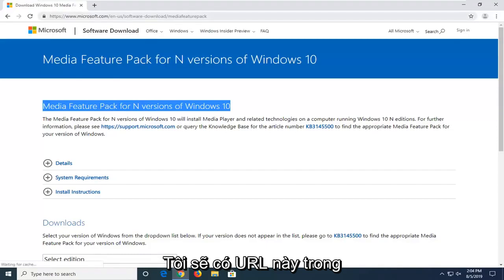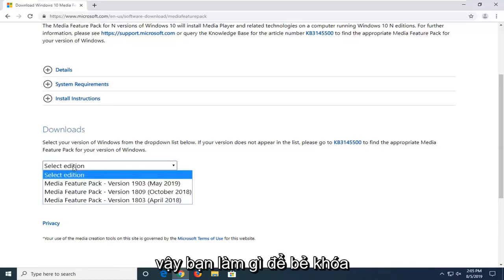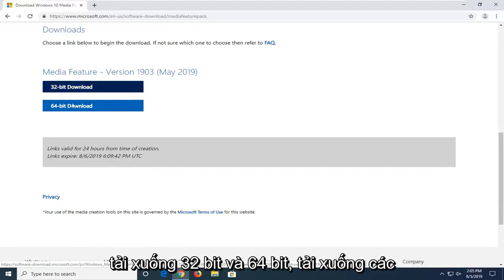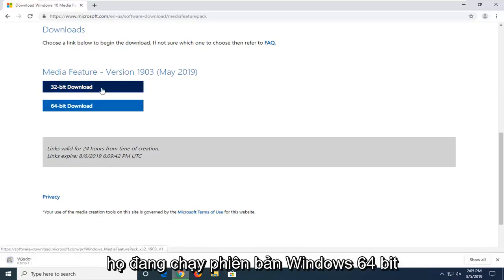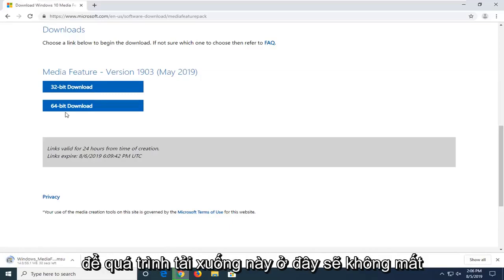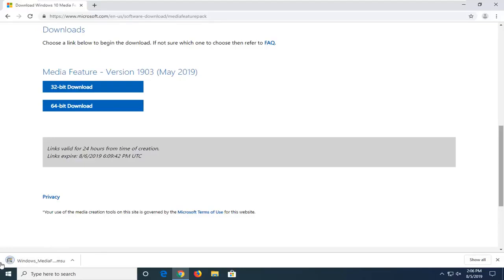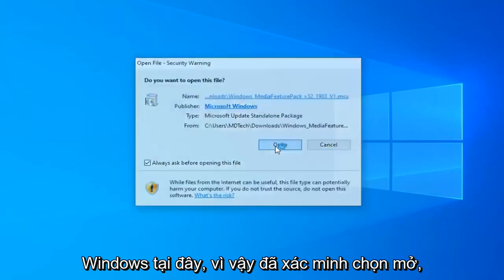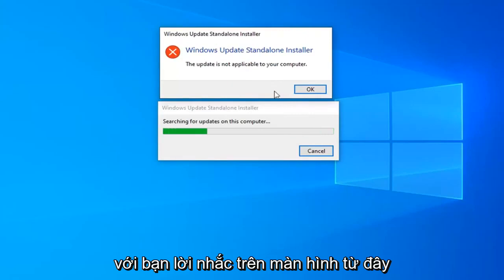Gói tính năng phương tiện cho phiên bản Windows 10 N và Windows 10 KN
Cách cài đặt Gói tính năng phương tiện trên Windows 10 N và Windows 10 KN [Hướng dẫn]

Microsoft phân phối các phiên bản Windows đặc biệt “N” ở Châu Âu và các phiên bản Windows “KN” ở Hàn Quốc. Các phiên bản này giống với các phiên bản Windows tiêu chuẩn, ngoại trừ chúng không bao gồm Windows Media Player và các tính năng phát lại đa phương tiện khác.

Phiên bản “N” và “KN” khác nhau như thế nào?

Các phiên bản “N” của Windows có sẵn ở Châu Âu và thiếu một vài tính năng liên quan đến phương tiện. Trên Windows 7, bạn sẽ thấy rằng Windows Media Player và Windows Media Center bị thiếu. Trên Windows 10, chúng không bao gồm Windows Media Player, Groove Music, Phim & TV, Máy ghi âm hoặc Skype.

Các phiên bản Windows “KN” có sẵn ở Hàn Quốc. Họ loại bỏ Windows Media Player và các tính năng đa phương tiện liên quan, giống như Windows N. Khi các phiên bản KN của Windows được tạo ra, họ cũng loại bỏ Windows Messenger. Tuy nhiên, kể từ đó Microsoft đã ngừng ứng dụng này.

Bạn không cần phải mua phiên bản N hoặc KN của Windows, ngay cả khi bạn sống ở những khu vực này. Các phiên bản Windows tiêu chuẩn cũng có sẵn để mua.

Microsoft đã cung cấp Gói Tính năng Phương tiện cho N Phiên bản của Windows 10 phiên bản 1903. Phiên bản "N" được nhắm mục tiêu cho châu Âu và "KN" cho Hàn Quốc. Cả hai phiên bản đều bao gồm tất cả các tính năng thiết yếu của hệ điều hành ngoại trừ Windows Media Player, Music, Video, Voice Recorder và Skype. Nếu bạn cần thêm các tính năng này vào Hệ điều hành, bạn cần cài đặt Gói tính năng phương tiện.

Có thể bạn đã nghe nói về các phiên bản N và KN đặc biệt của Windows 10. Đây là những phiên bản không bao gồm Windows Media Player và các tính năng liên quan của nó, bao gồm các ứng dụng Store như Music, Video, Voice Recorder. Người dùng cần cài đặt các ứng dụng và tính năng này nên thực hiện việc này theo cách thủ công.

Hướng dẫn này sẽ áp dụng cho máy tính, máy tính xách tay, máy tính để bàn và máy tính bảng chạy hệ điều hành Windows 10 N và KN từ tất cả các nhà sản xuất phần cứng được hỗ trợ, như Dell, HP, Acer, Asus, Toshiba, Lenovo và Samsung.